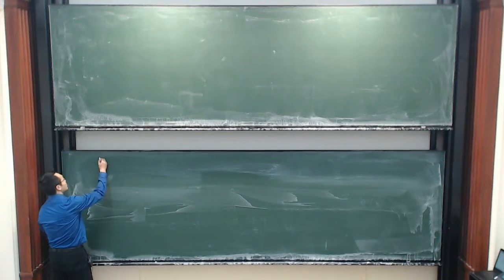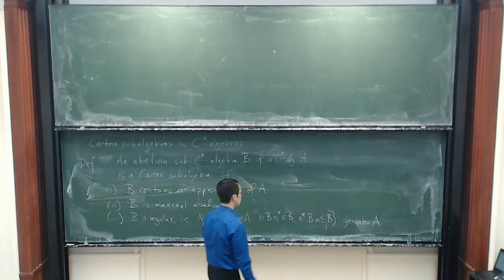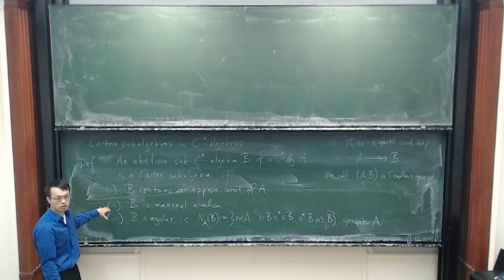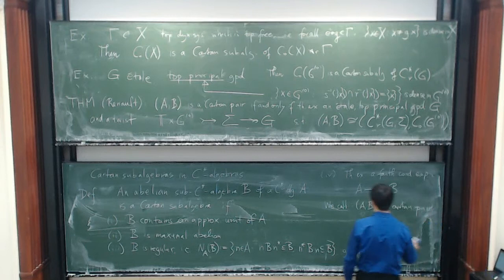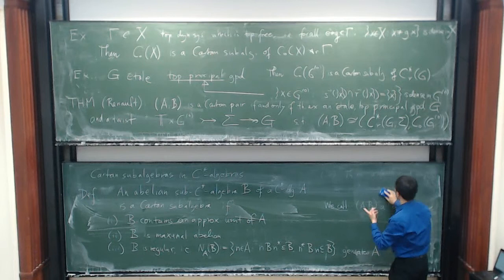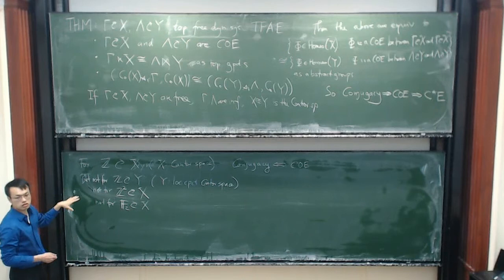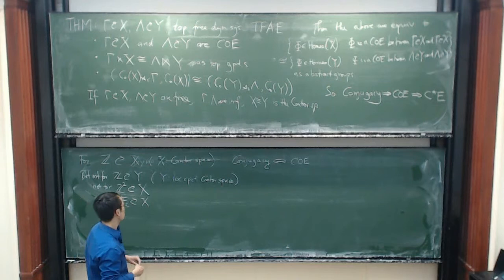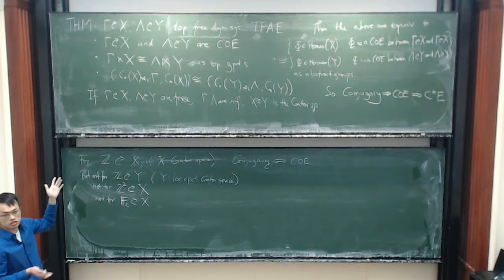Xin Li: Cartan subalgebras in C*-algebras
This talk is about the notion of Cartan subalgebras introduced by Renault, based on work of Kumjian. We explain how Cartan algebras build a bridge between dynamical systems and operator algebras, and why this notion might be interesting for the structure theory of C*-algebras as well.

The lecture was held within the framework of the Hausdorff Trimester Program Non-commutative Geometry and its Applications. (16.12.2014)